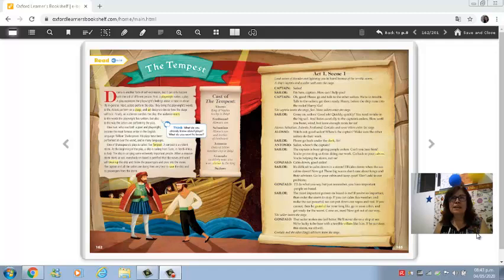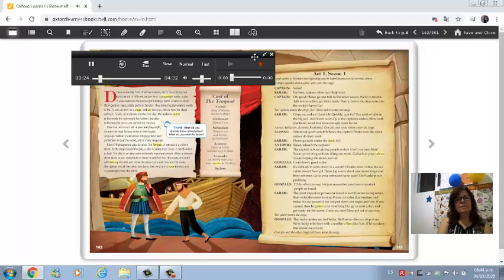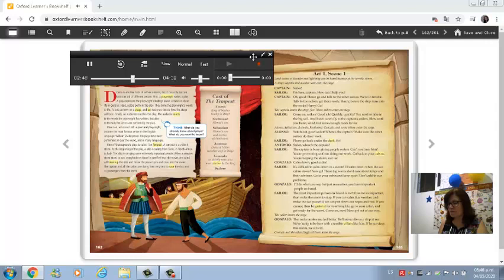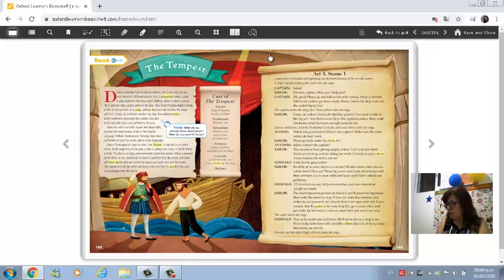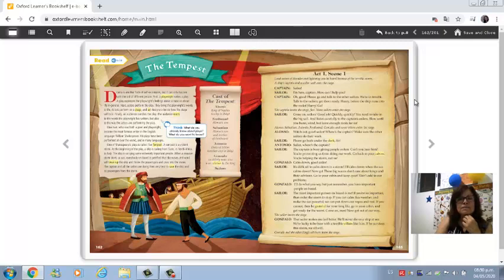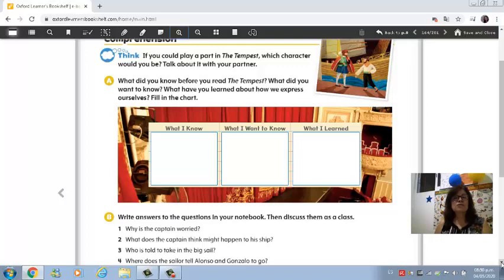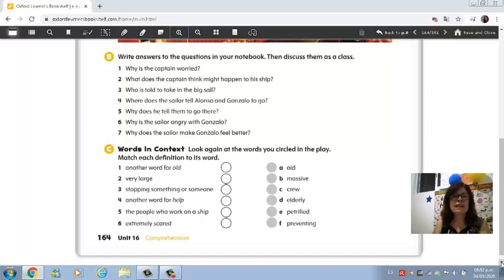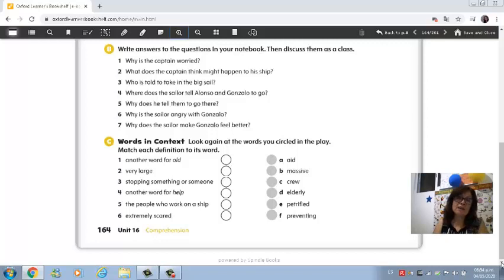Tuesday May 5 Fifth grade English class